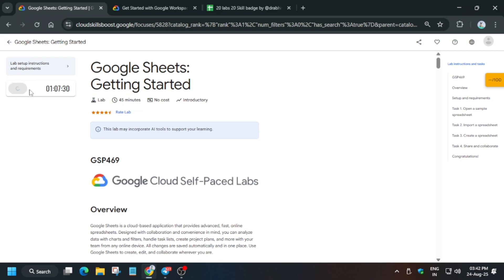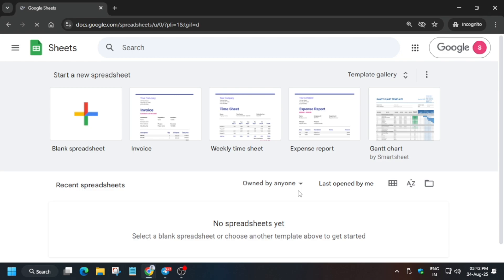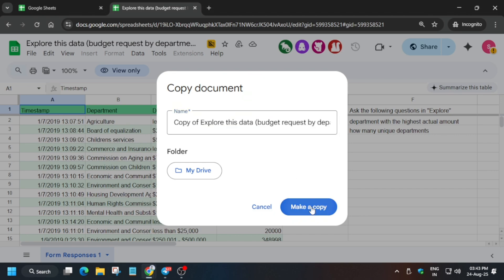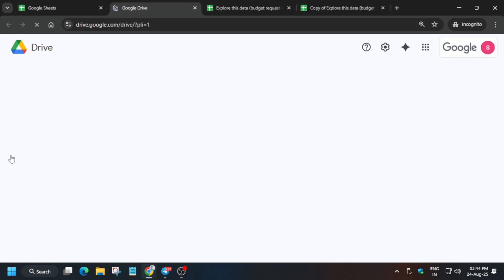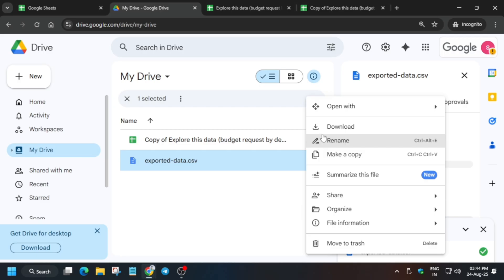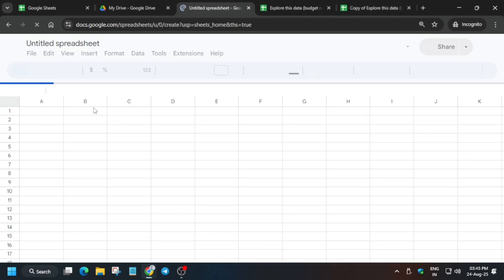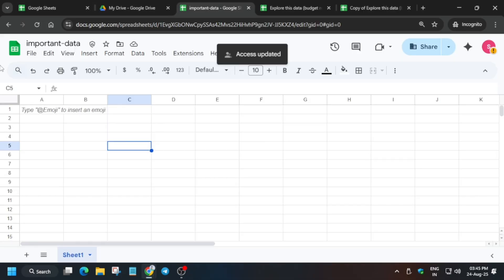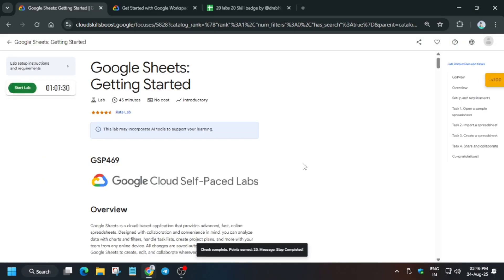Google Sheets: Getting Started Quick N Easy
🔍 Common Queries
qwiklabs
arcade facilitator